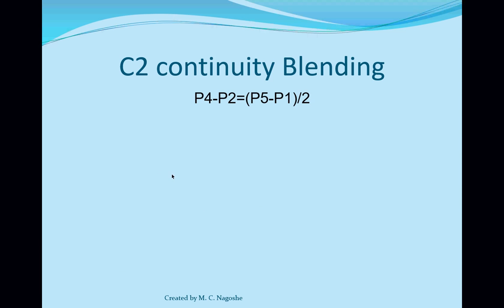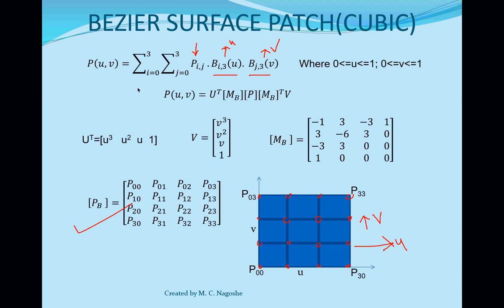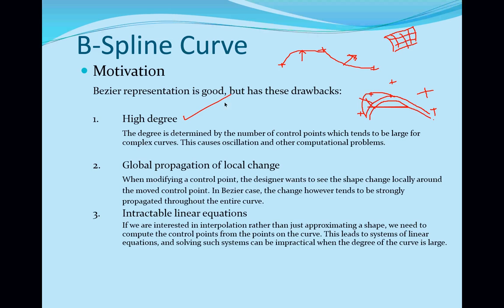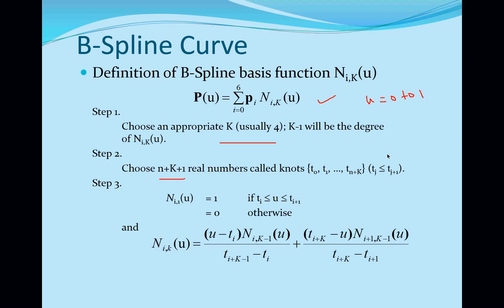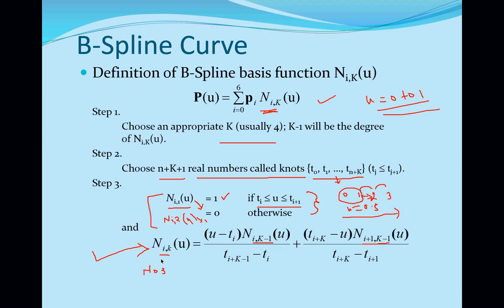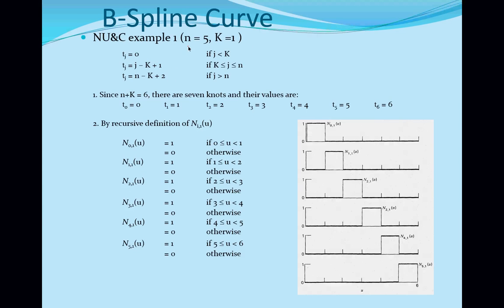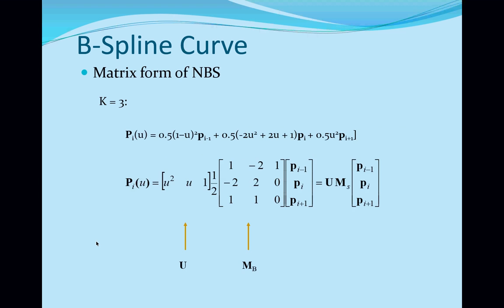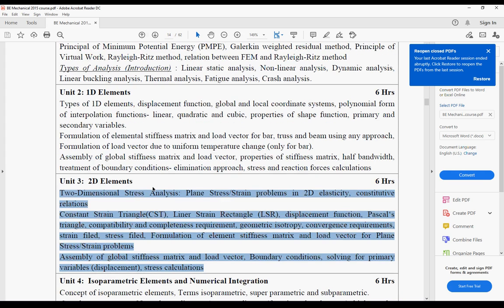15 CAD 2020 08 26 #3